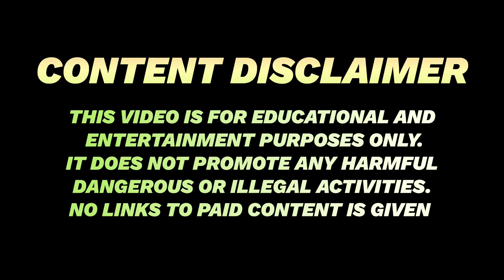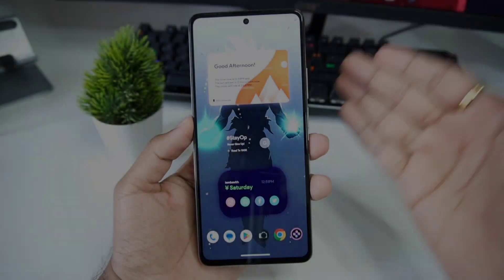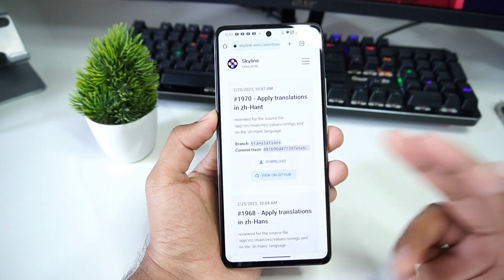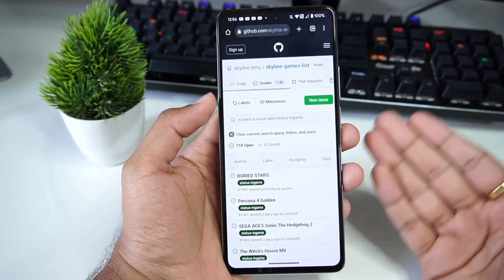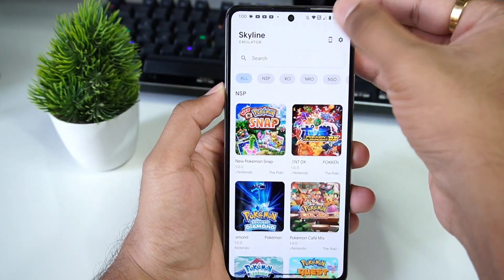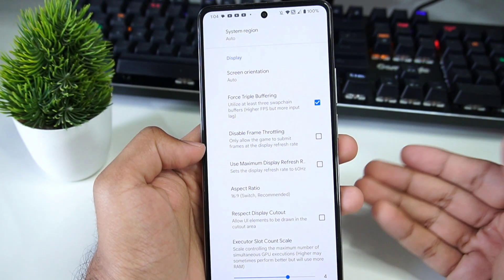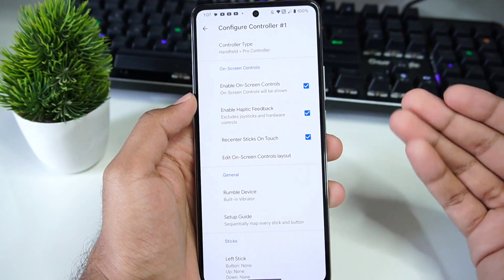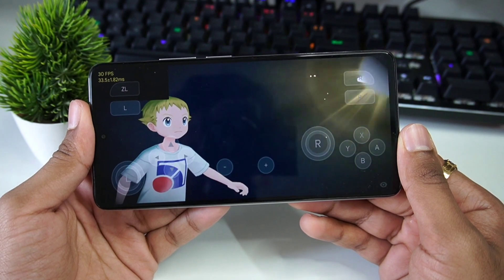How To Setup Skyline Emulator On Android in 2023 & Best Settings | Nintendo Switch Emulator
How To Setup Skyline Emulator On Android in 2023 + Best Settings | Nintendo Switch Emulator For Android

Skyline is an open-source emulator for android.

follow all of these to stay updated -